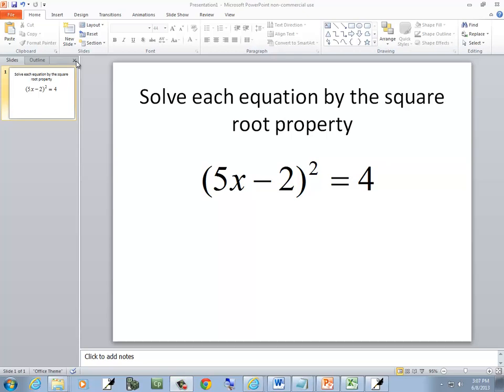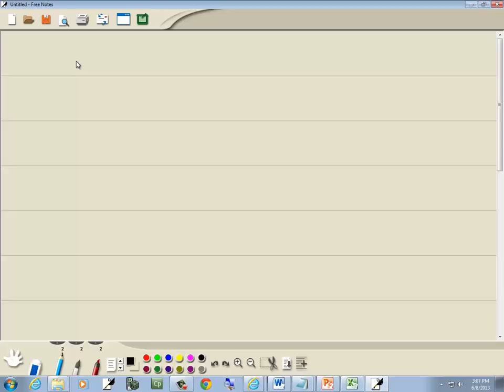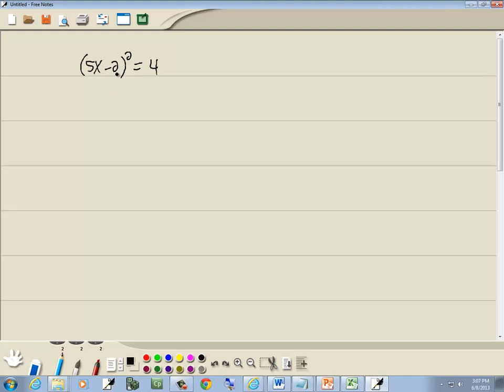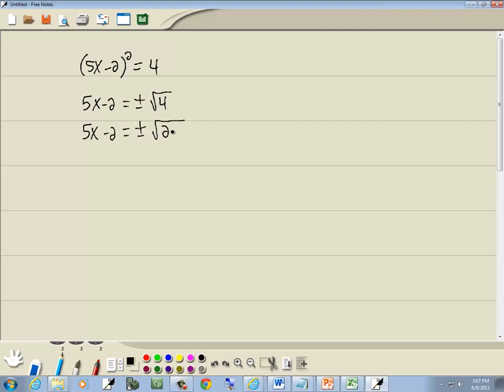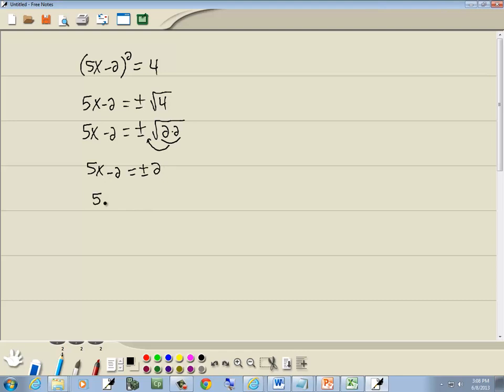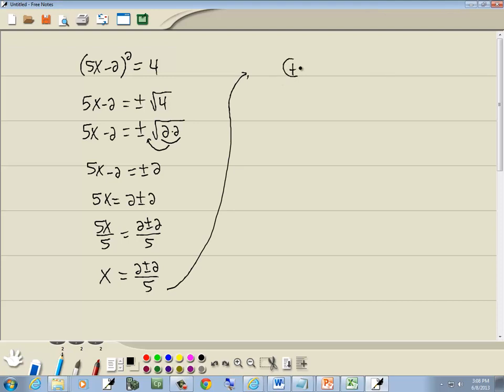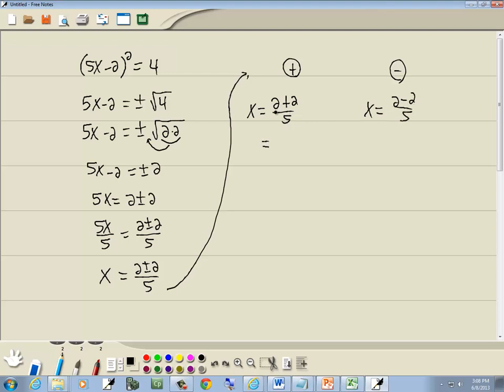College Algebra Homework - Quadratic Equations: Square Root Property - P0895532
College Algebra Homework - Quadratic Equations: Square Root Property - P0895532.  for more videos